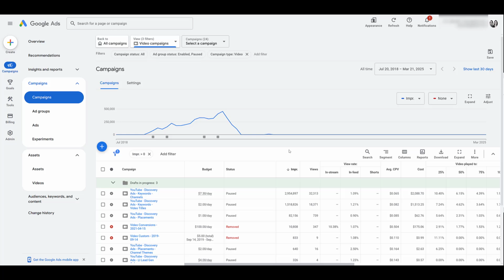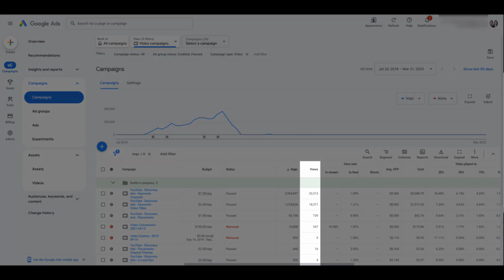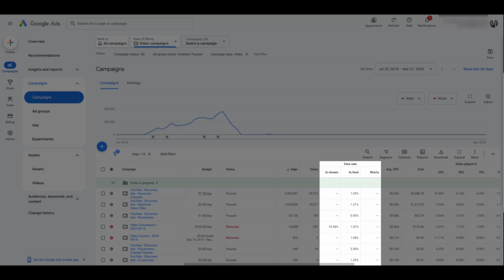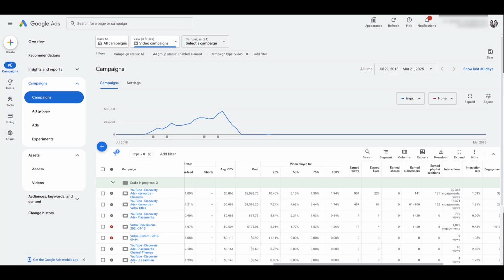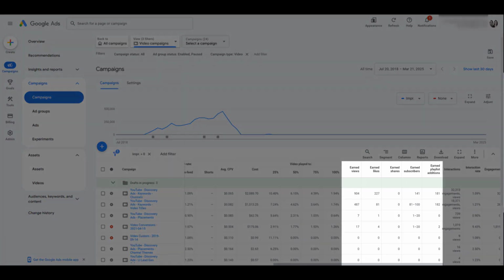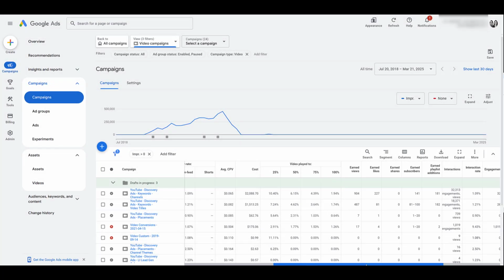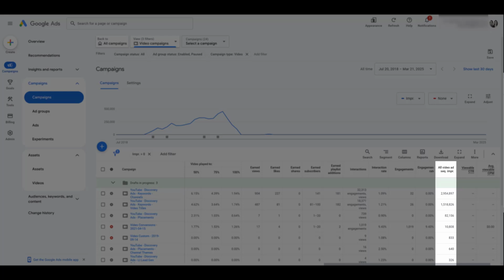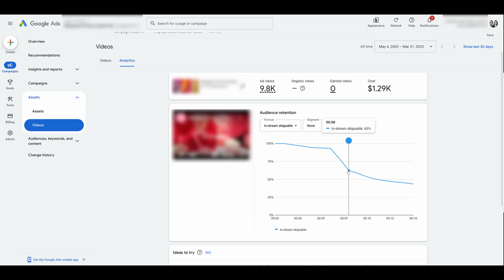Intro to Video Campaign Metrics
We all want Conversions, but they shouldn't always be the main goal when running video campaigns in Google Ads. Our intention in this video is to show you other metrics we review when running video campaigns to better showcase how successful YouTube Ads can be beyond direct Conversions.

0:34 - Couple of Caveats for This Video
1:10 - How to Add Columns to Your View in Google Ads
1:23 - Overview of How Impressions Work for Different Forms & Compared to Views
2:40 - How Views Are Counted for Each Different Ad Format
4:23 - View Rate Columns
5:26 - Average Cost Per View (CPV)
6:39 - Video Played to Percentages
8:01 - Earned Actions Overview
10:01 - The Difference between Interactions & Engagements
11:08 - Impressions for All Video Ad Sequences
12:02 - Reviewing Stats on Individual Videos